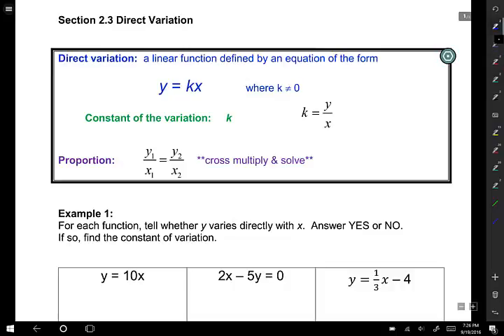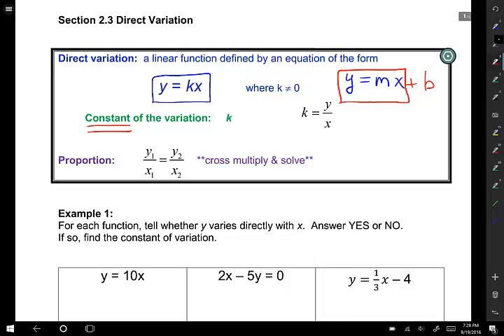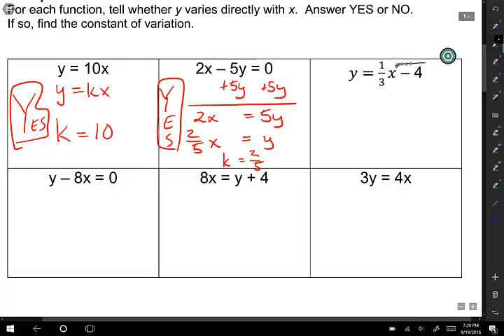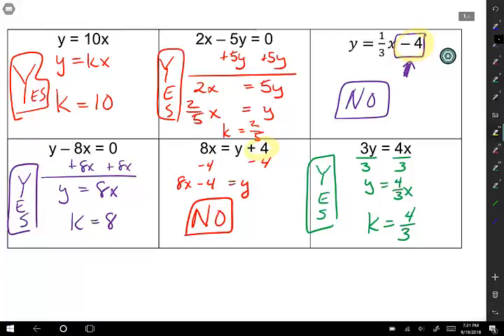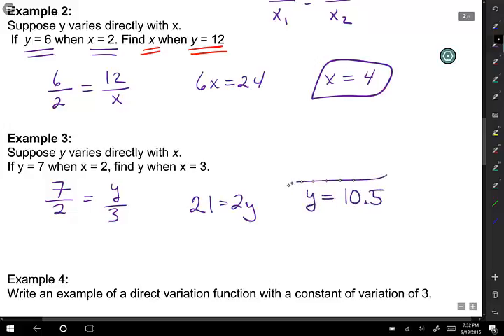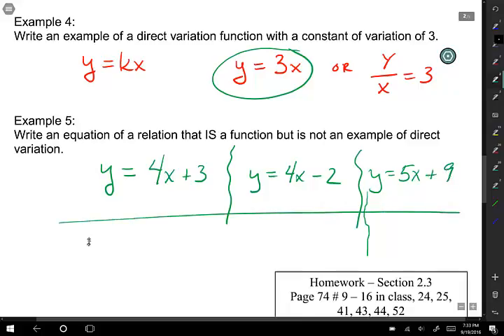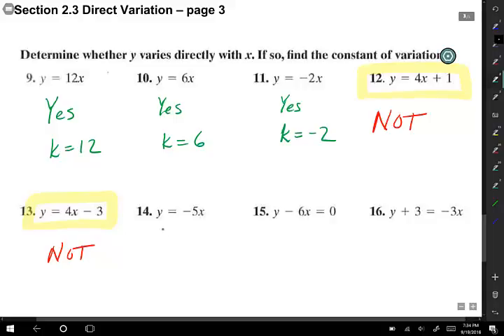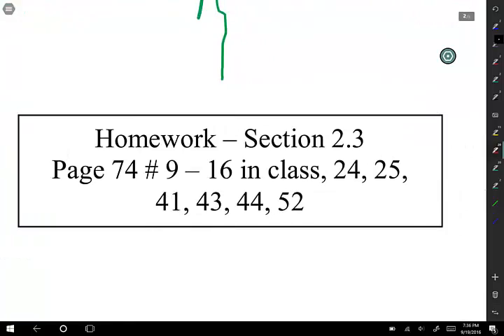Section 2 3 Direct Variation McDonell